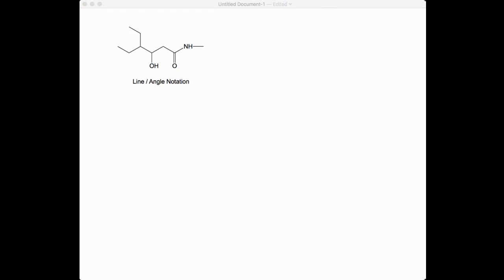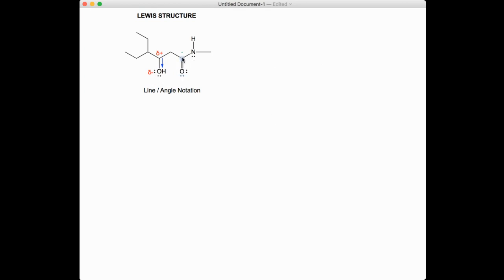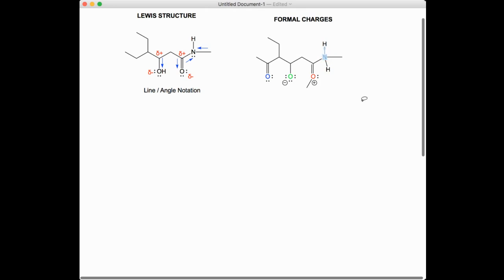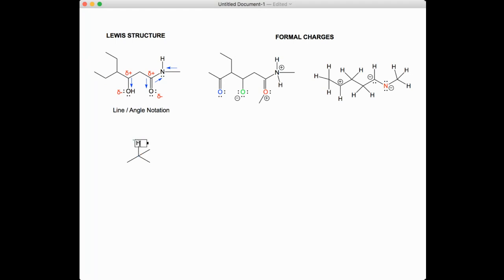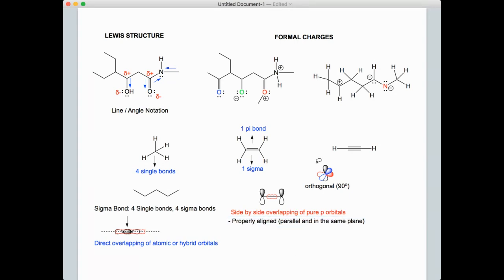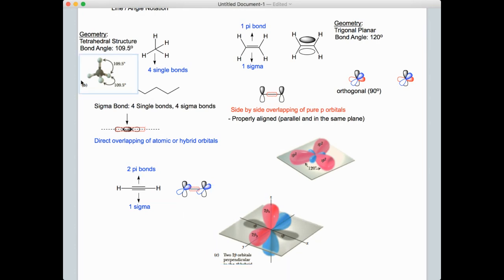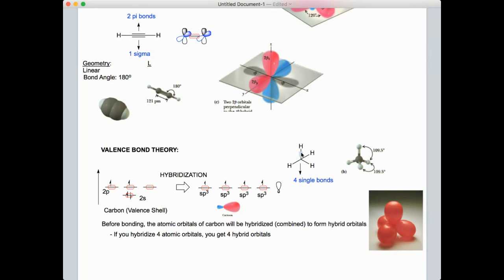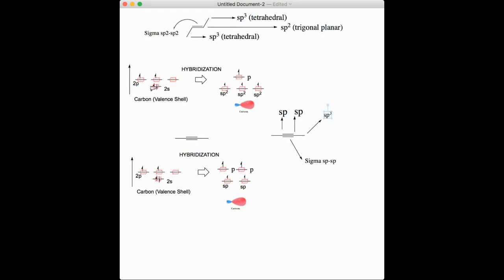Lecture 3 "Atomic and Bonding Theories"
This lecture will cover the following topics:
- Formal Charges
- Sigma and Pi bonds
- Valence Shell Electron-Pair Repulsion (VSEPR) Theory
- Hybridization